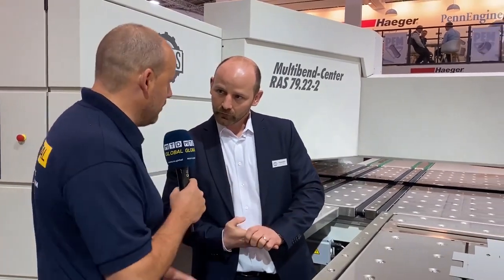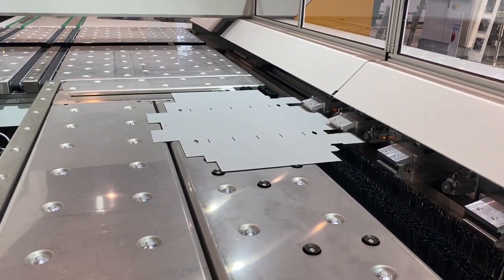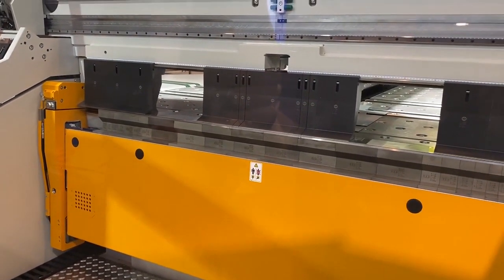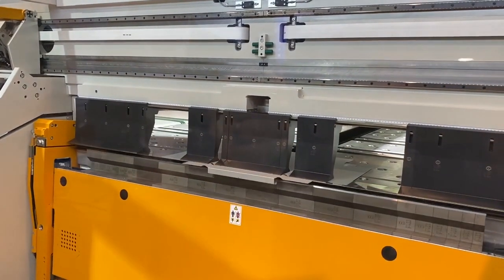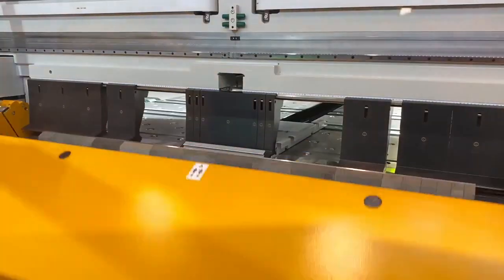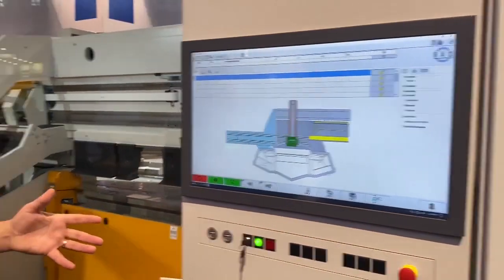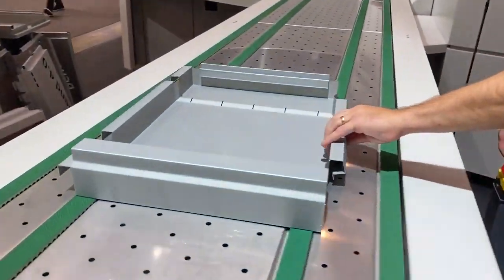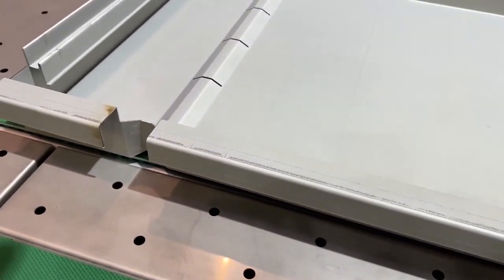The Multibend, totally automated press brake solution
Wow, this machine is something else for manufacturers that want to fold sheet quickly and accurately and get a finished product, here we see a cabinet completely built with no human intervention.